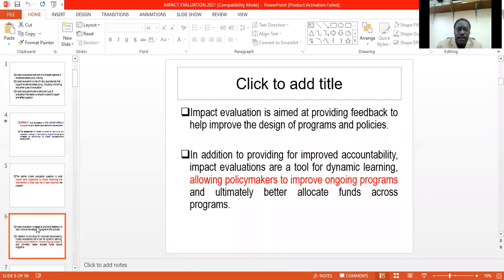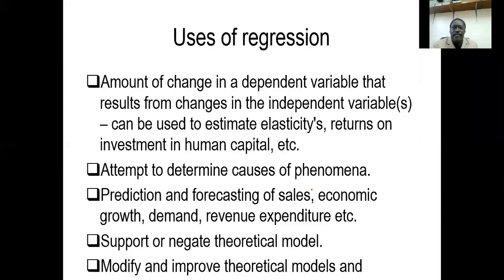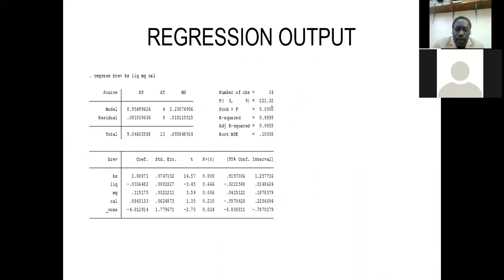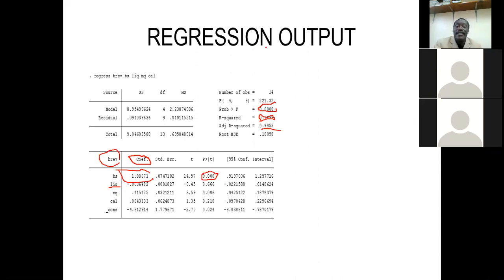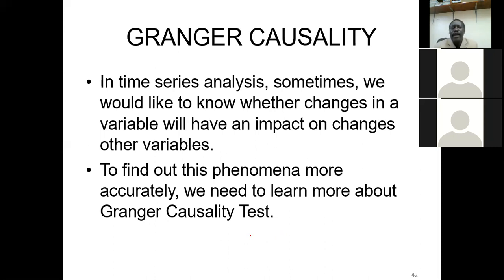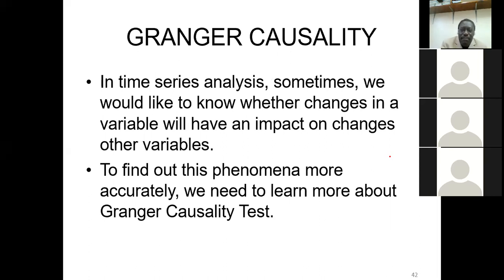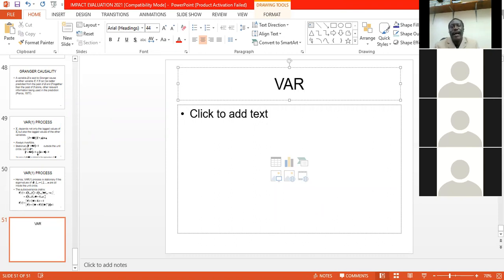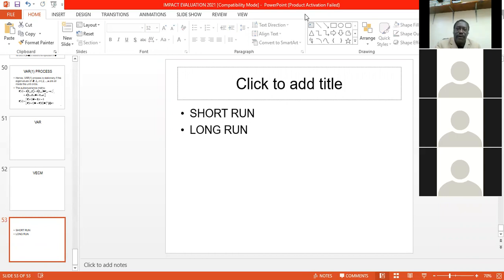PROJECT IMPACT EVALUATION PART TWO